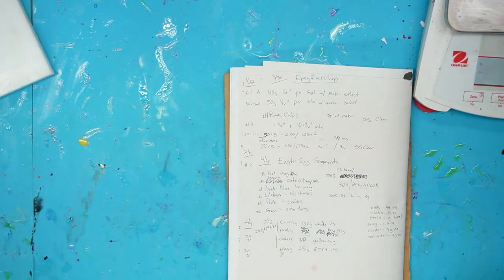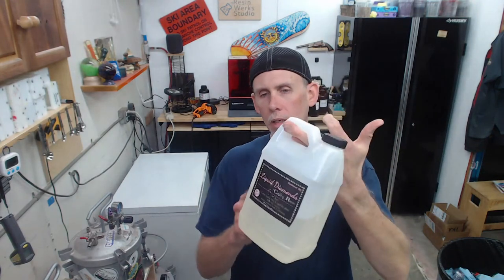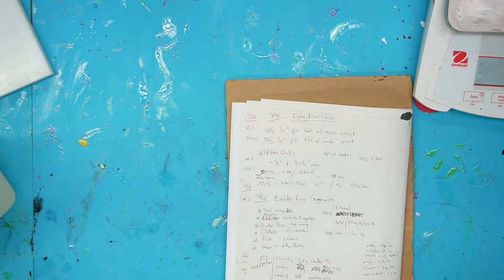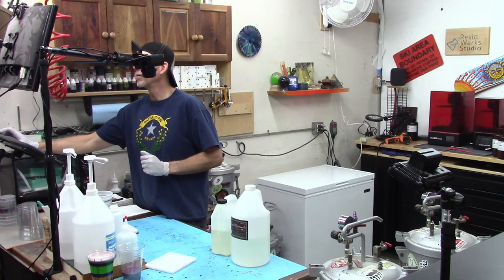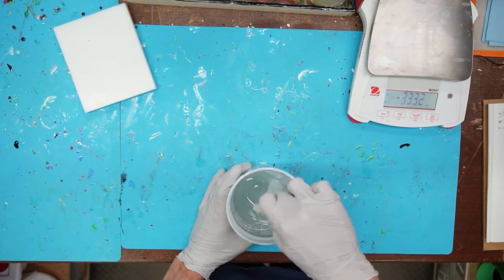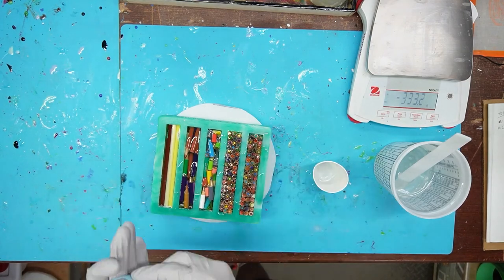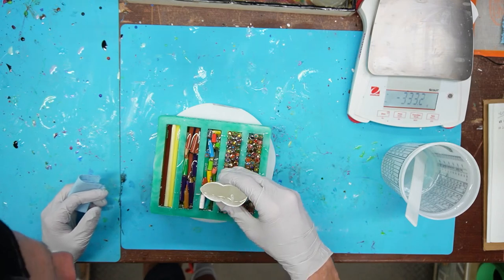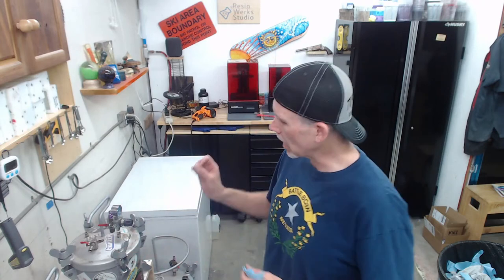🔴Replay: Casting Colored Pencils | Episode 181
Links to all the tools and supplies mentioned during the stream:

✅ Bulk Colored Pencils

Today we're going to re-cast some funky shapes that Frank cast and sent in. This should be pretty fun, can't wait to see what we make!

Check out our resin casting audio podcast, "The Resin Cast," where Casey Martin and I discuss all things resin casting, turning, and stabilizing.

Shop the Resin Werks Studio Pen Blank Store, over 80 different styles of pen blanks in stock